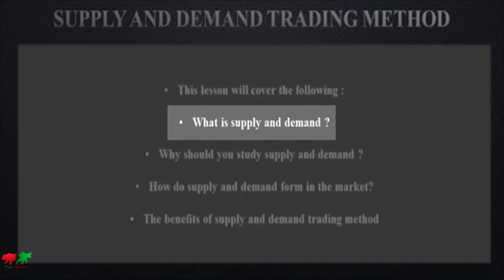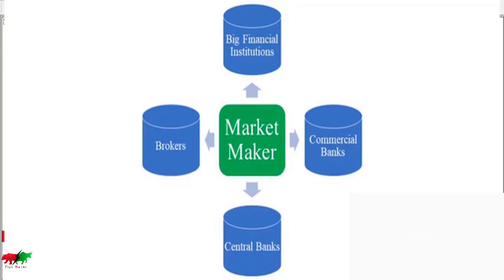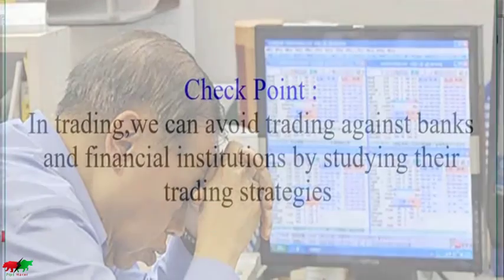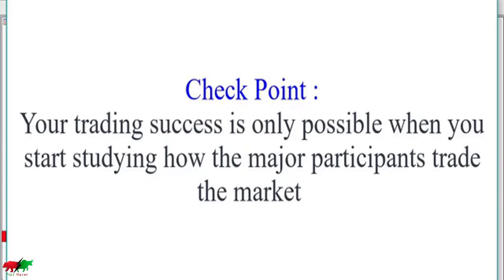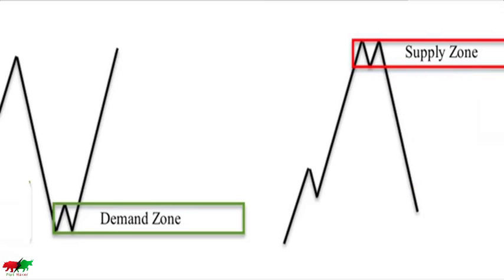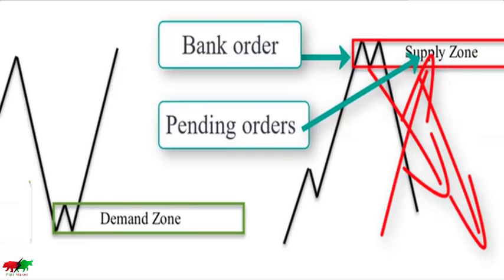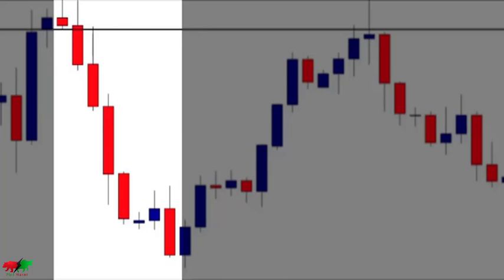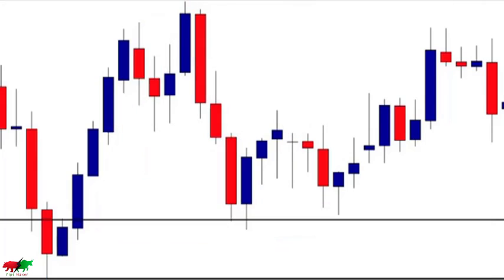Introduction to Supply and Demand Method - Module 2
This course is based on Supply and Demand by Chirs Leet that is one of the successful forex traders. In Module 2 We will learn:

What are Supply and Demand
Introduction to Supply and Demand Method
Why should you study the Supply and Demand Method?
How do banks use the supply and demand method?
The Forex Market Structure
The Benefits of Supply and Demand Trading Method